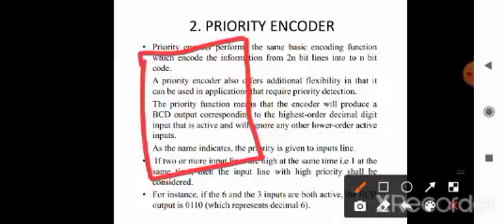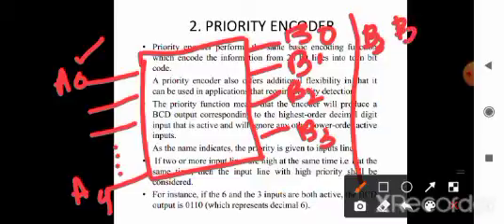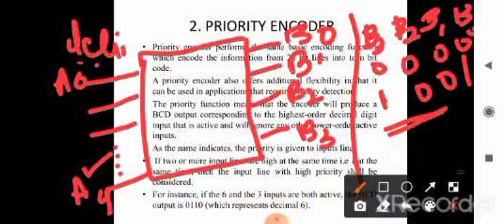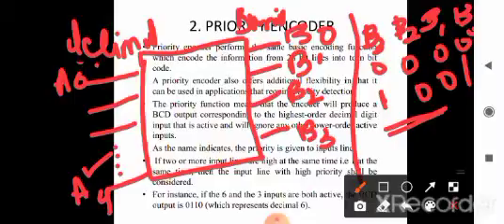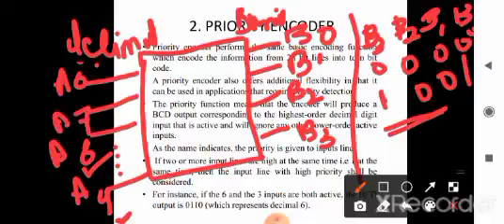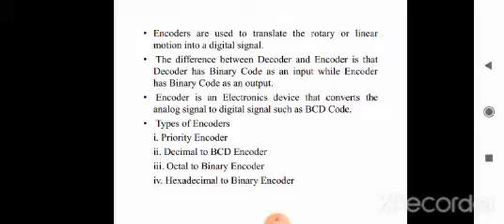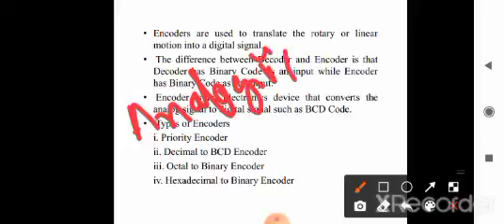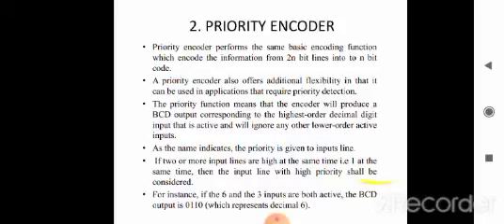Priority Encoder part 1